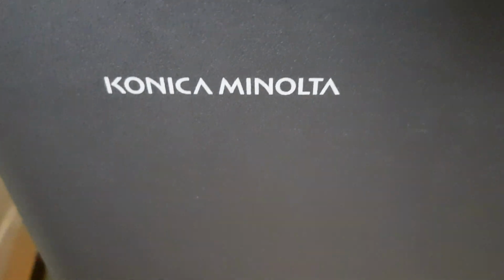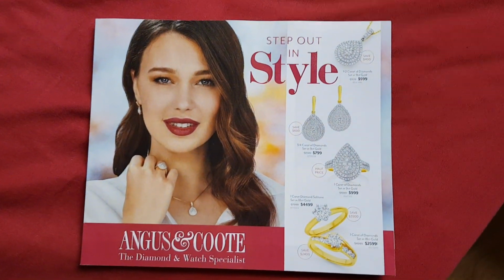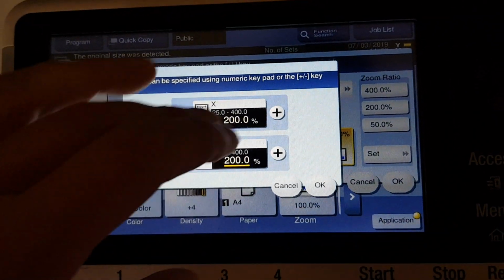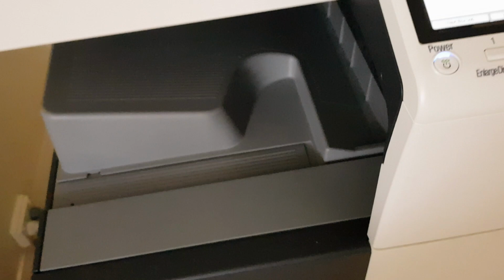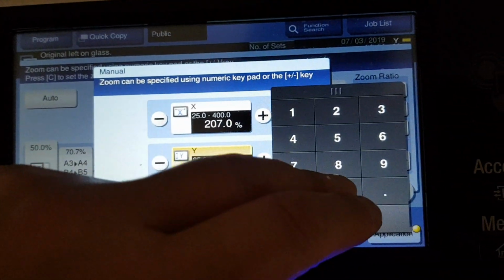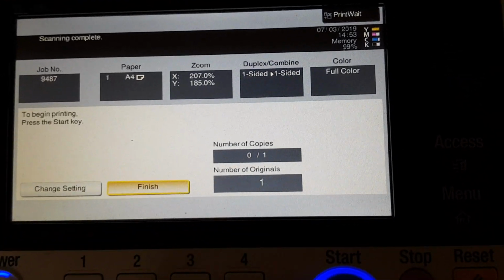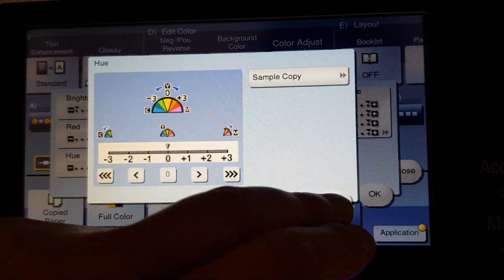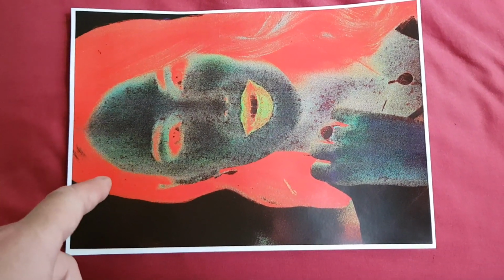Jewellery chain pamphlet